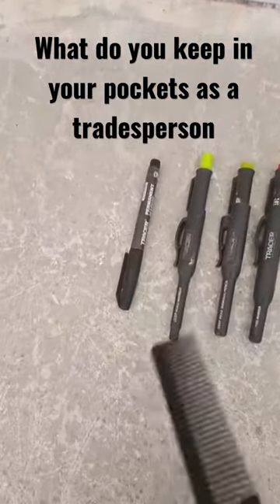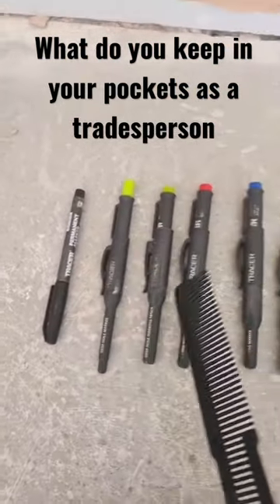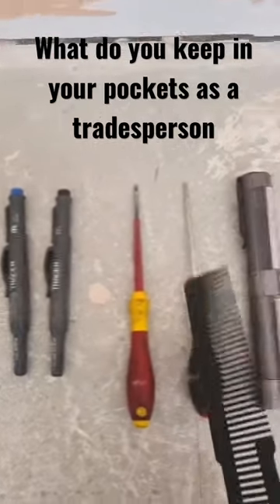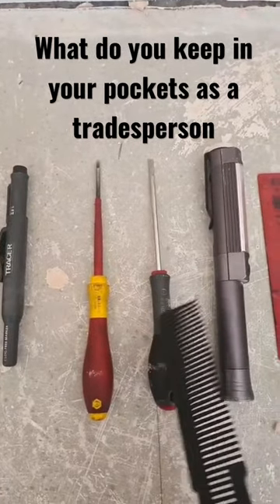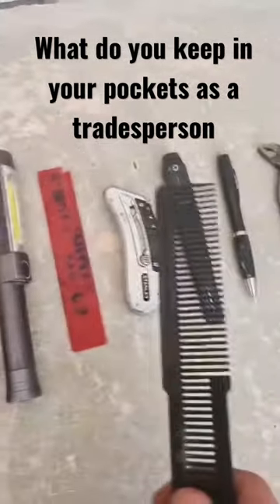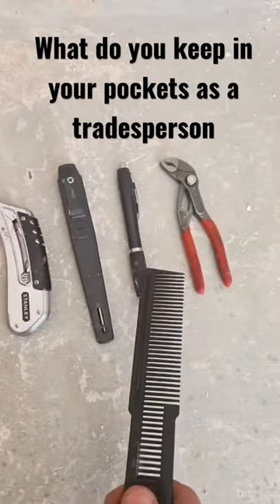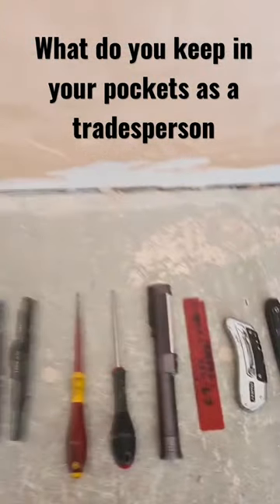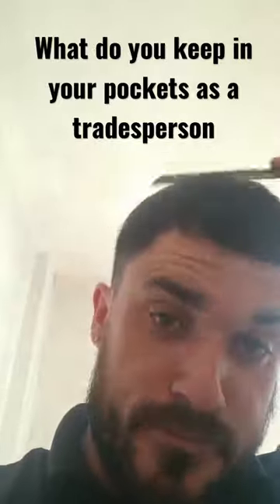IS THIS NORMAL?!